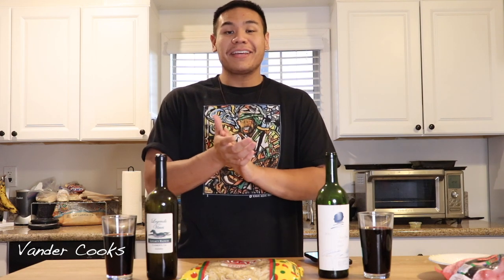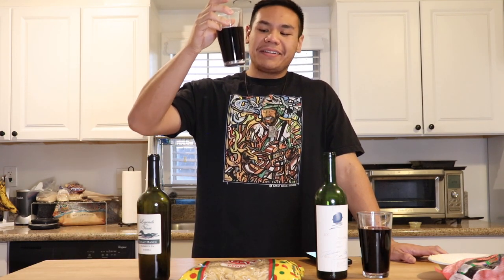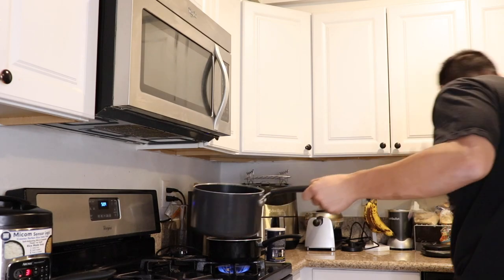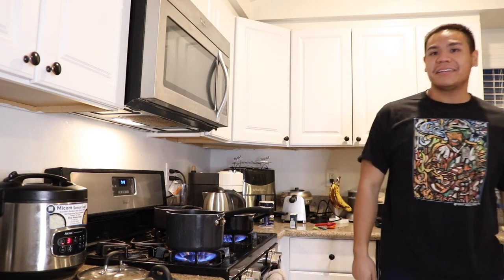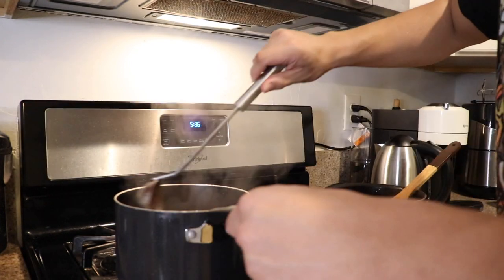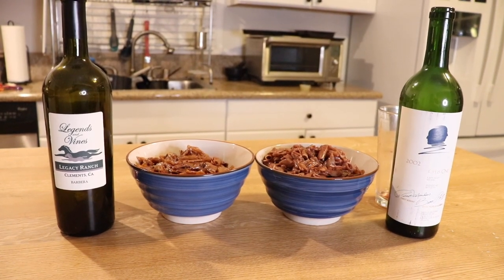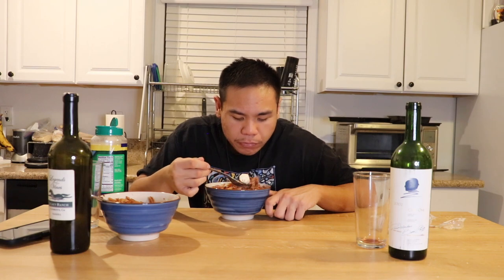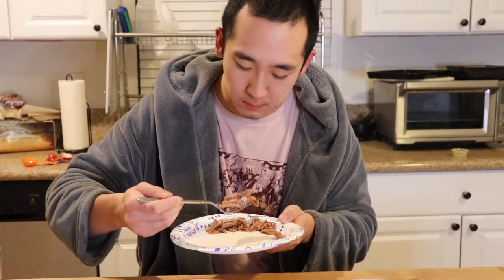Using 1000$ Wine vs 10$ Wine in Pasta!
Post-thanksgiving, a non-wine drinker is left with two very different bottles of wine. The only solution is to turn these aged concoctions into a delicious Italian garlic red pepper pasta, obviously.

Shoutout to Speaker of the House for the outro music.